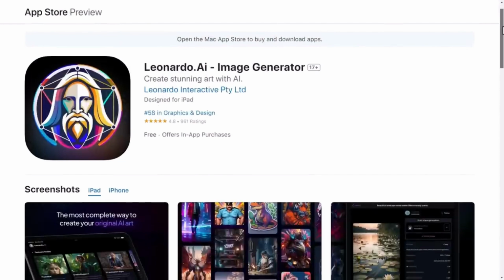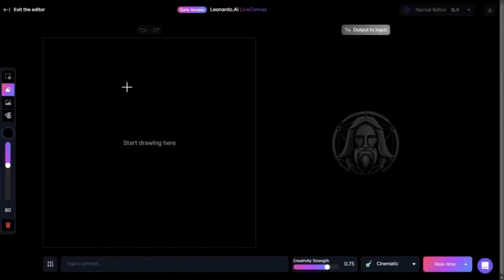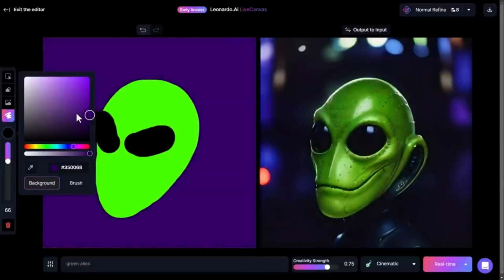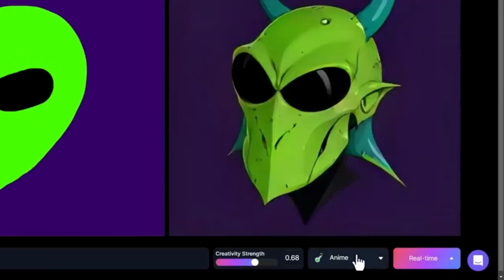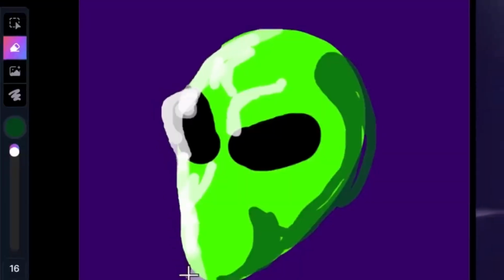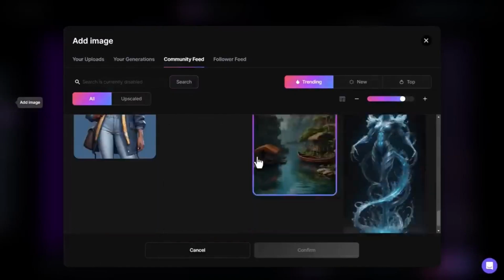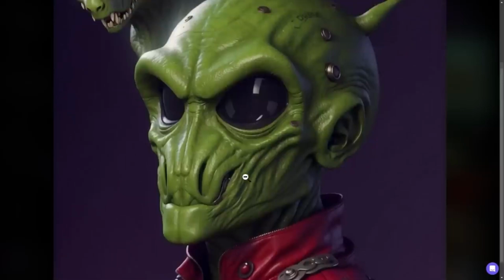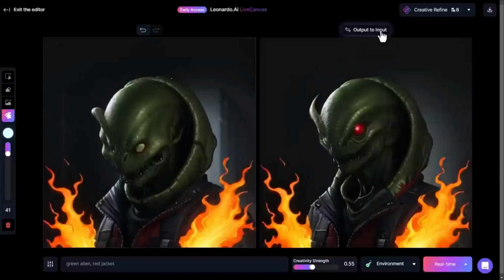Leonardo AI Tutorial 🎨: Mastering the Canvas Editor for Stunning AI Art | Be10x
*🌐 Explore AI-Based Tools for Image and Canvas Art Generation: Join Be10x's Workshop on ChatGPT & More. Learn in 3 Hours How to Create Stunning Leonardo AI Art. Advance Your Skills - Limited Seats Available! 🎨* -

"Leonardo AI Tutorial: Mastering the Canvas Editor for Stunning AI Art | Be10x" guides you through the innovative Leonardo AI Canvas Editor, a tool transforming the art world. Learn how to use Leonardo AI to create breathtaking AI art, leveraging the canvas editor's advanced features. This tutorial is tailored for artists and professionals seeking to integrate AI into their creative workflow.

Welcome to Be10x, where we explore the fusion of art and technology. In this tutorial, we delve into the world of Leonardo AI, focusing on its Canvas Editor, a powerful tool designed for creating AI-generated art. Whether you're an artist looking to incorporate AI into your work or a professional intrigued by digital art creation, this video is for you.

Leonardo AI represents a leap in creative AI technology. Its Canvas Editor offers a user-friendly interface combined with advanced AI capabilities, making it an ideal tool for both novices and seasoned artists. In this tutorial, we walk you through each step of the creative process using Leonardo AI, from setting up your canvas to applying various artistic techniques.

Our comprehensive guide covers all the essential features of the Leonardo AI Canvas Editor. We demonstrate how to select tools, adjust settings, and use AI prompts effectively to achieve stunning results. You'll learn how to harness the full potential of Leonardo AI, creating art that's not only visually captivating but also infused with the unique capabilities of AI.

Moreover, we discuss the broader implications of using AI in art. Leonardo AI is not just a tool for creating digital art; it's part of a larger movement that's reshaping how we think about and create art in the digital age. By mastering Leonardo AI, you open up new possibilities for innovation and expression in your artistic endeavors.

Join us at Be10x for an in-depth look into Leonardo AI and its impact on the art world.

Embrace the future of art with Leonardo AI and Be10x. Discover the limitless possibilities of AI in art and take your creative skills to the next level.